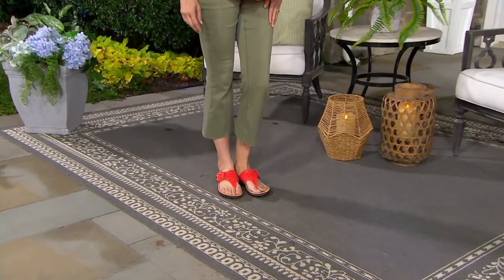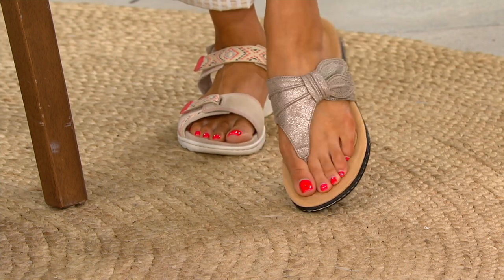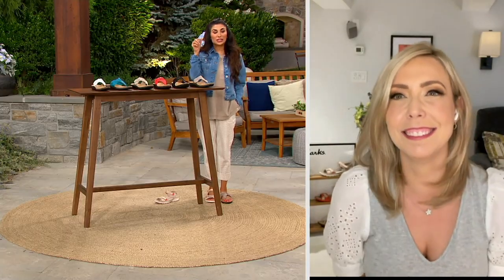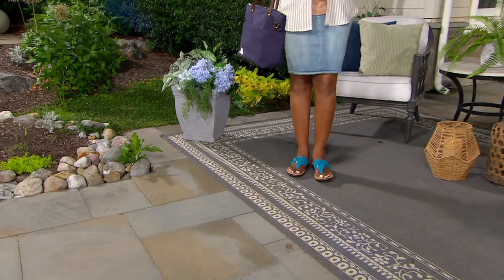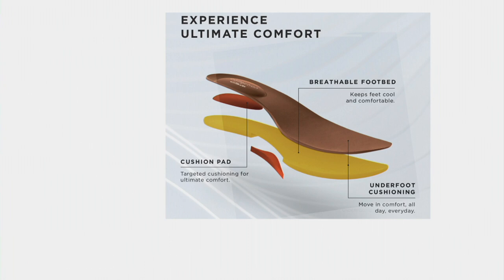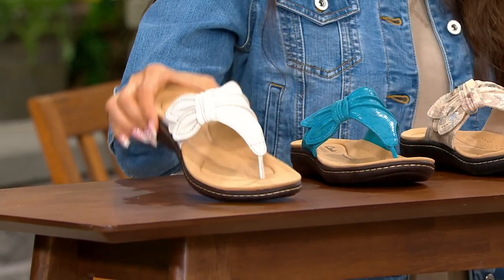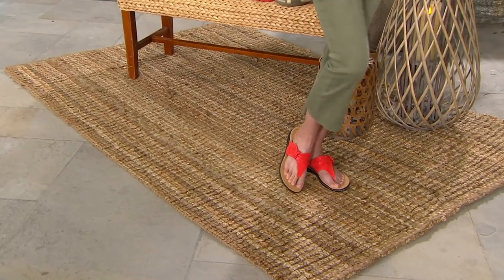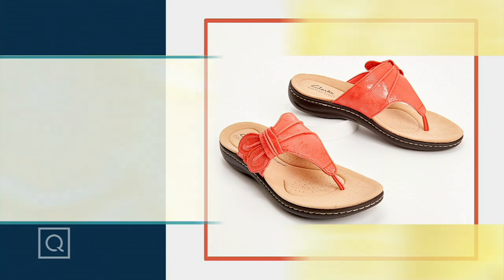Clarks Collection Knotted Bow Thong Sandals -Laurieann Rae on QVC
Clarks Collection Knotted Bow Thong Sandals -Laurieann Rae

Prettify your shoe collection this summer with these knotted bow thong sandals. Our suggestion? Match them with a cute skirt for a chic vibe. From Clarks Footwear.